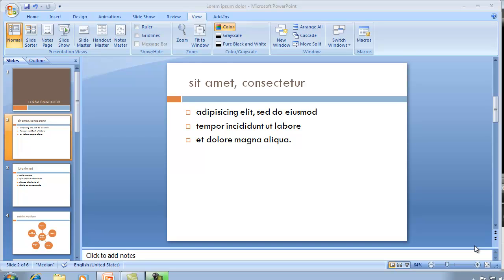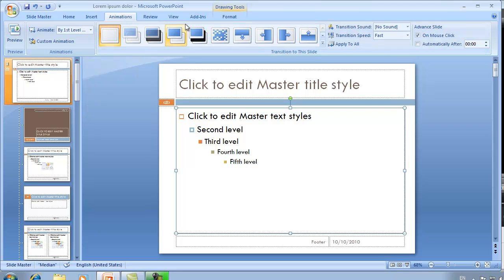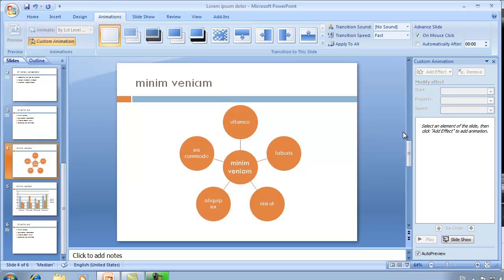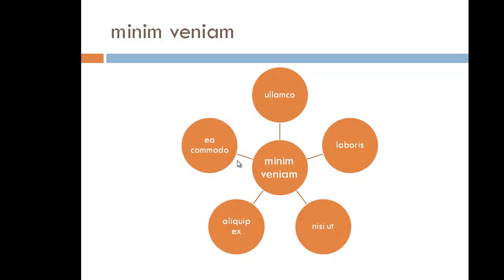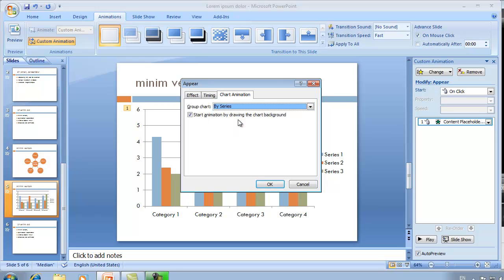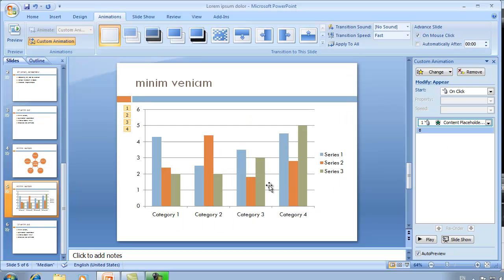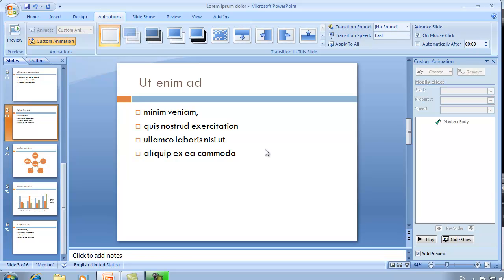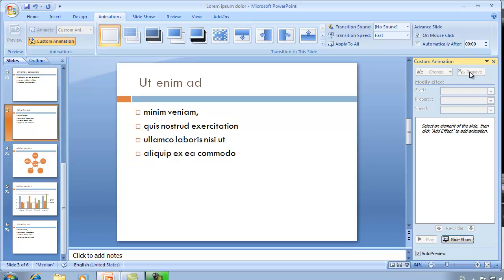PowerPoint 2007 Animating Text, Smart Art and Charts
This presentation illustrates animation of text, Smart Art and Charts. I also briefly discuss a problem and a solution at the end of the presentation.

The Problem

Some users have raised and demonstrated to me  an issue where:

When an animation, eg Fly In, By First level Paragraphs has been applied to the body text area  in the Slide Master - to give a build effect for text points across all slides -
and custom animation has been applied to graphs (Charts) and Smart Art
- then when presenting the slide show,  on slides with Smart Art or Charts extra clicks are needed to move on after the Chart or Smart Animation animation is complete.

A Solution

The movie below - also at YouTube shows how to solve the problem on slides with Smart Art and Graphs and still retain the benefits of animating text globally through the Slide Master